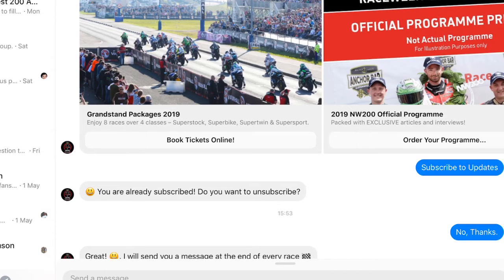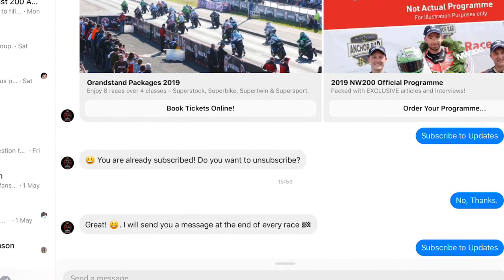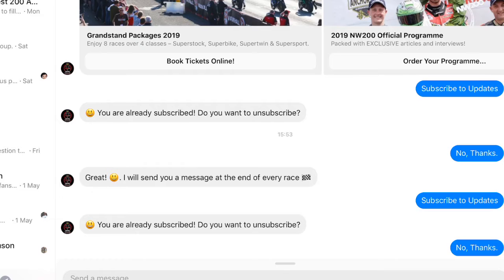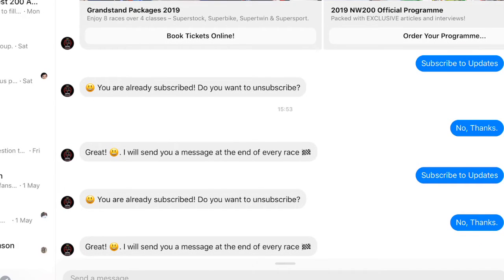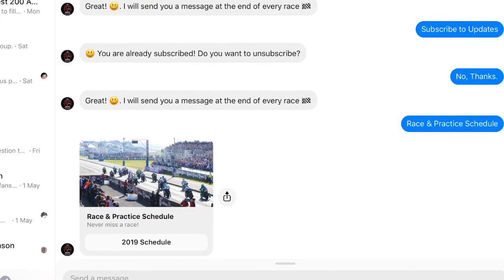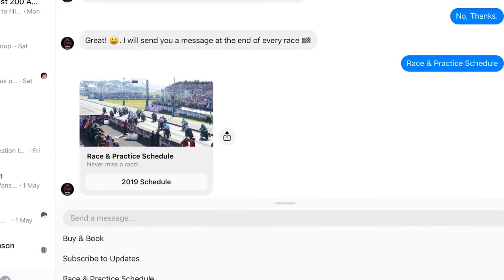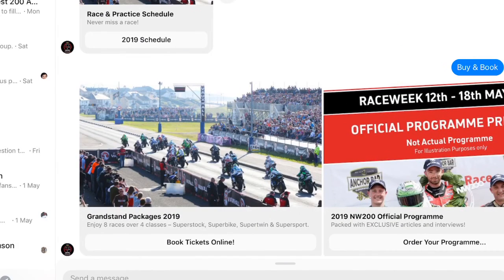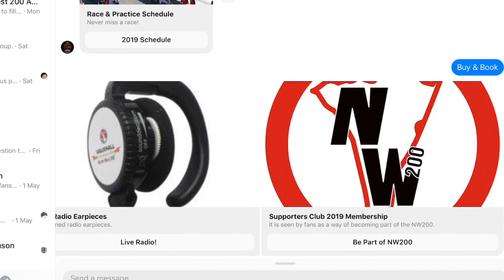How To Subscribe For Race Results Via Facebook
This video highlights how you can sign up for race results from the menu of the message you send to NW200 Facebook page